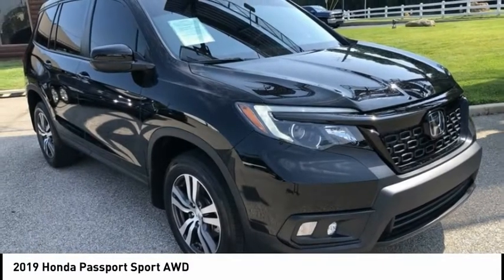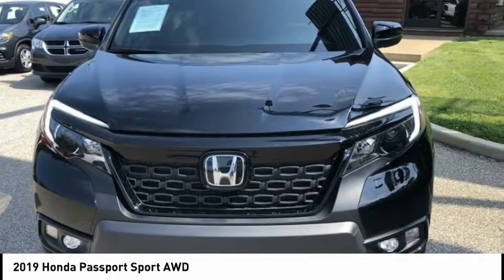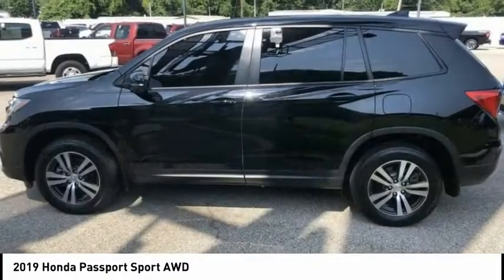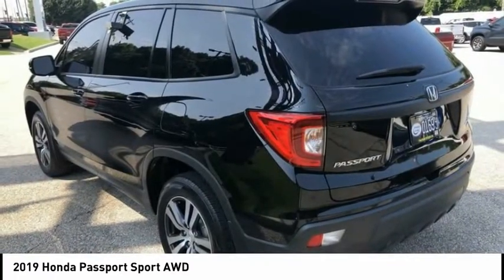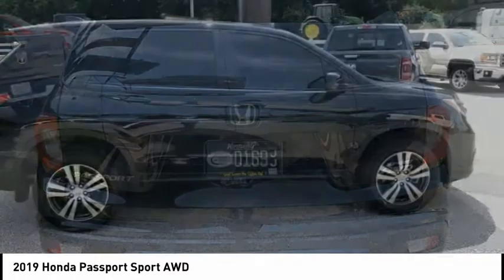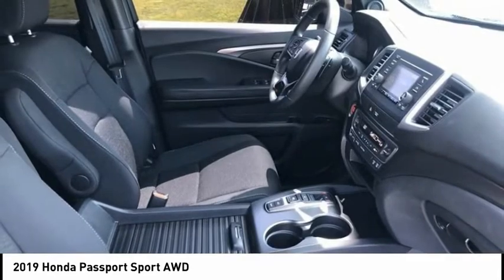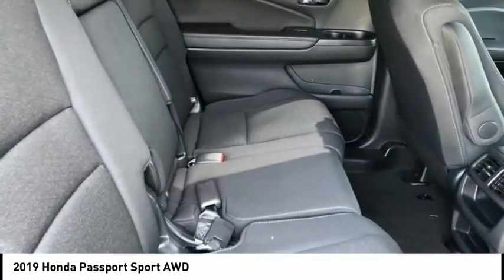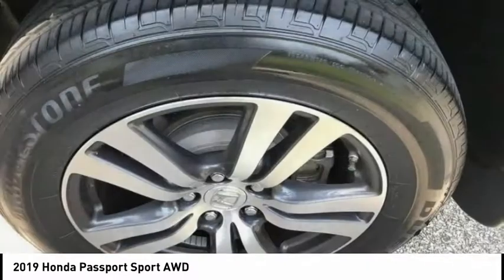2019 Honda Passport Henderson,Evansville,Mt Vernon,Owensboro,Newburgh P21200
2019 Honda Passport Sport AWD

Audubon Chrysler
2945 US Highway 41North

AUDUBON CHRYSLER, PROUDLY SERVING HENDERSON, EVANSVILLE, MT VERNON, OWENSBORO, NEWBURGH, AND SURROUNDING KENTUCKY LOCATIONS THIS CRYSTAL BLACK PEARL 2019 Honda PASSPORT IS EQUIPPED WITH A Engine: 3.5L V6 24-Valve SOHC i-VTEC, AUTOMATIC TRANSMISSION, AND RECEIVES AN ESTIMATED 19 City/24 Hwy MPG. CONTACT AUDUBON CHRYSLER TO SCHEDULE A TEST DRIVE AND TAKE THIS 2019 Honda PASSPORT HOME TODAY, OR VISIT OUR SHOWROOM CONVENIENTLY LOCATED AT 2945 US HIGHWAY 41 N HENDERSON KENTUCKY 42420.